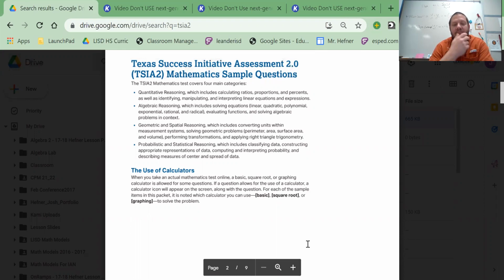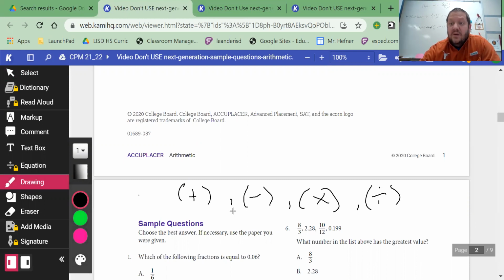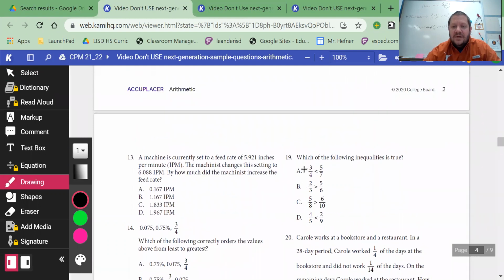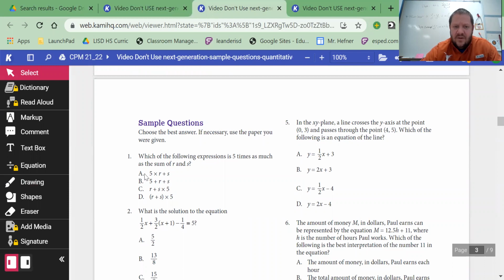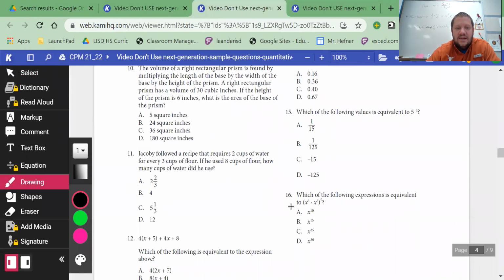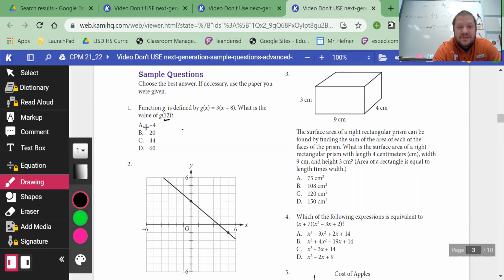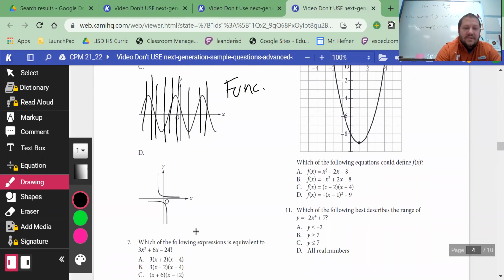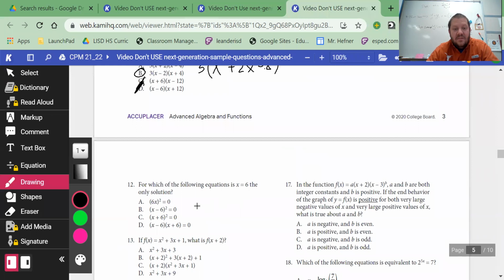TSIA2 Prep Video